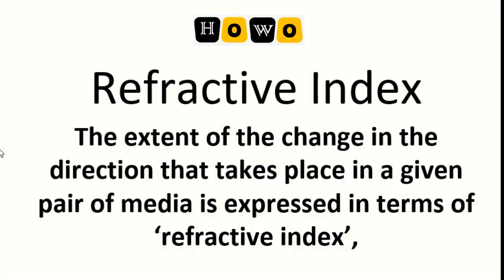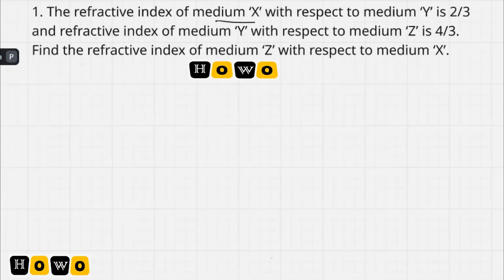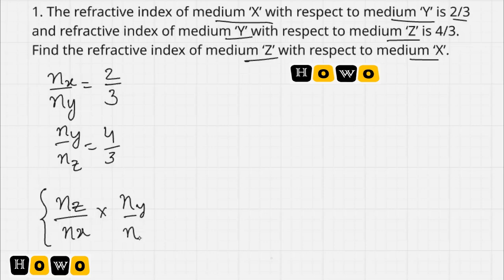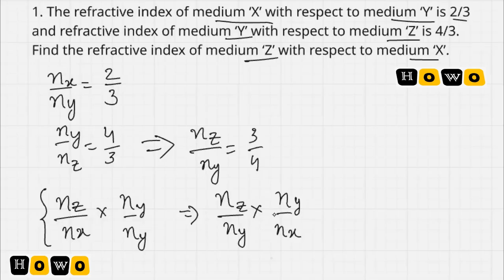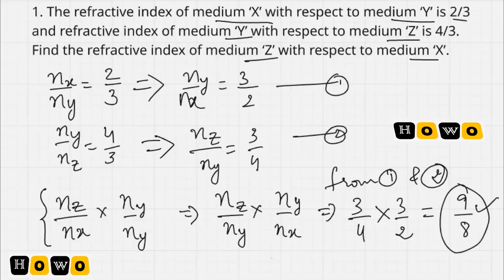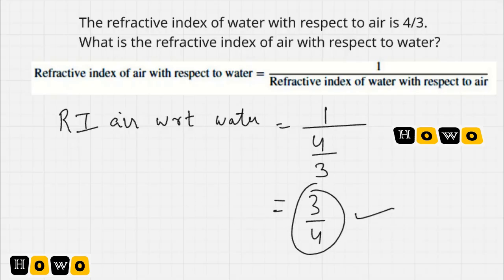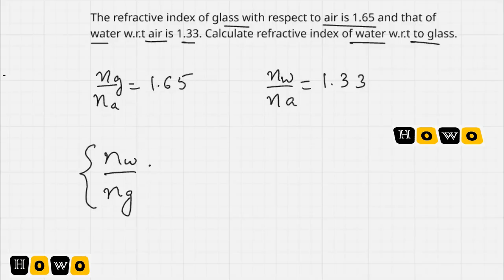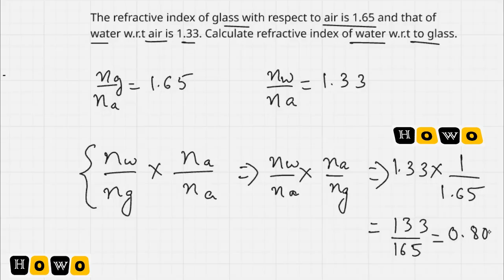REFRACTIVE INDEX CLASS 10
. The refractive index of medium ‘X’ with respect to medium ‘Y’ is 2/3 and refractive index of medium ‘Y’ with respect to medium ‘Z’ is 4/3. Find the refractive index of medium ‘Z’ with respect to medium ‘X’.